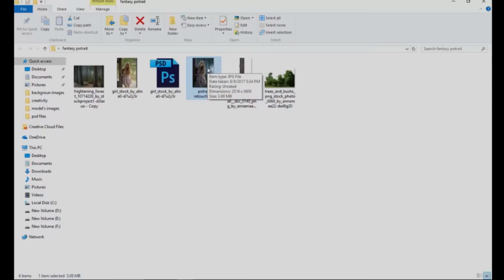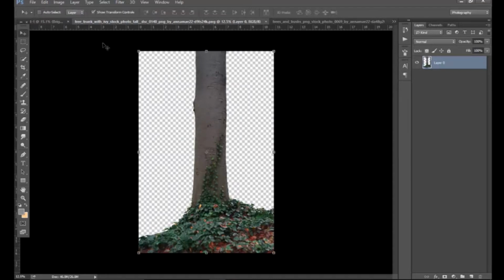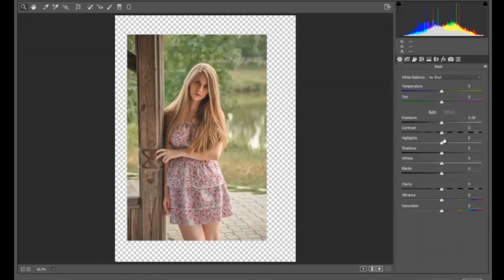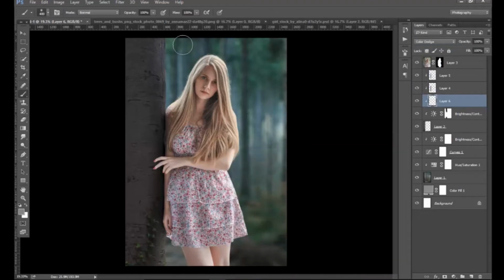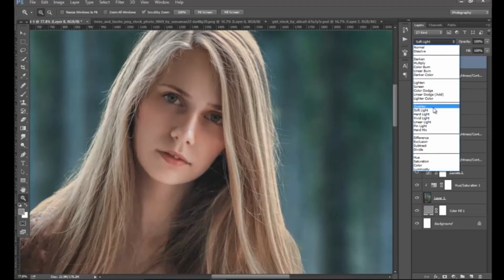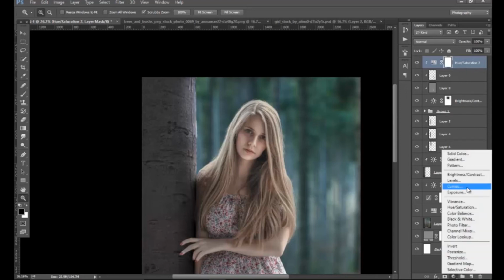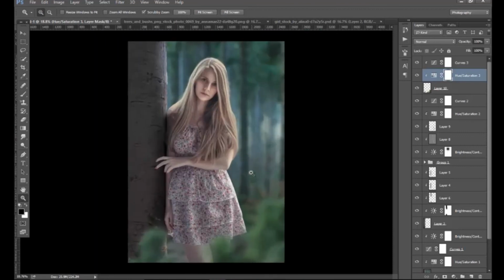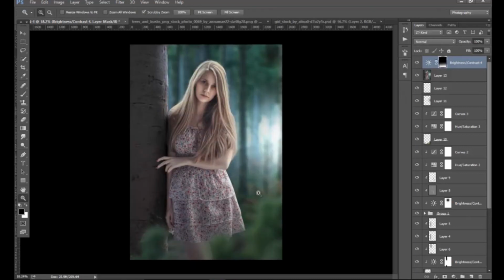How to create perfect light effect in manipulation | Photoshop manipulation tutorial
In this episode I will show you the easy way of compositing ,creating shadows and color grading in Photoshop.